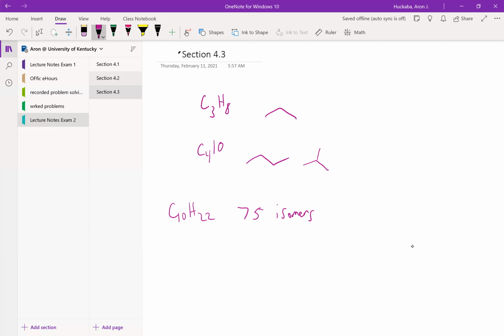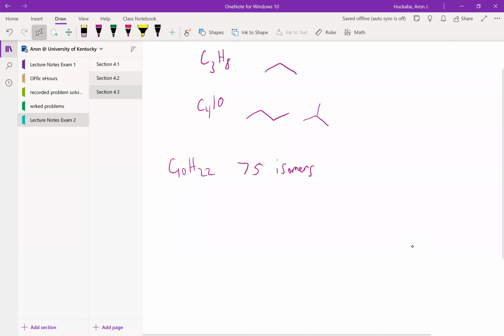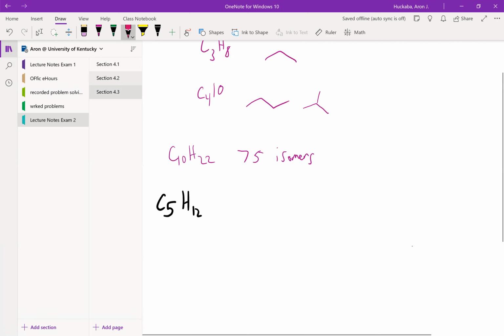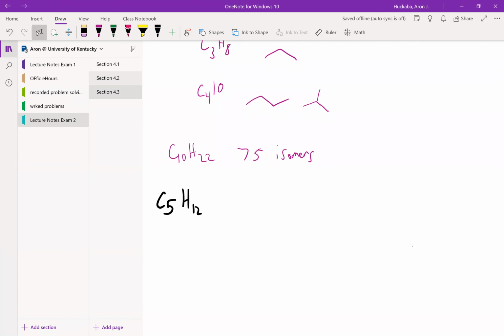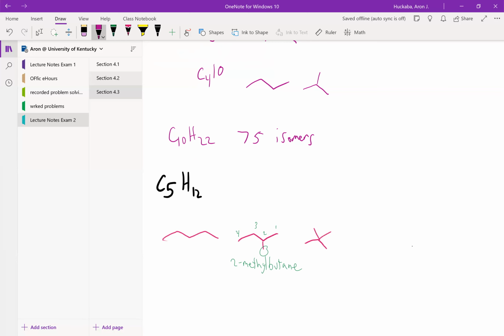Section 4 3